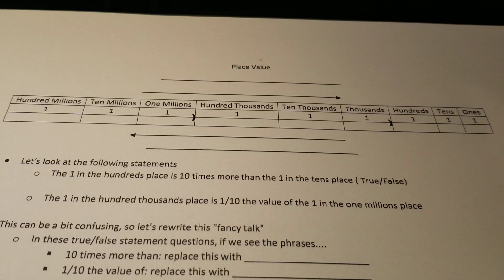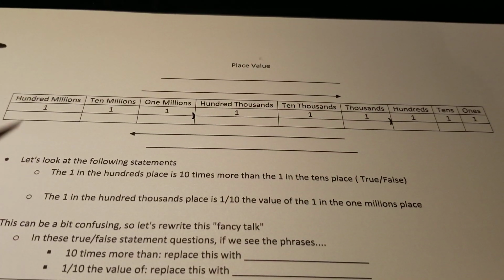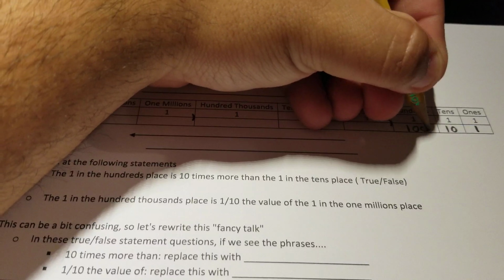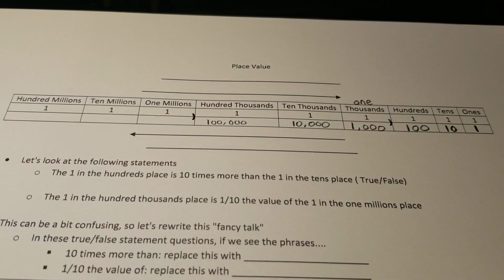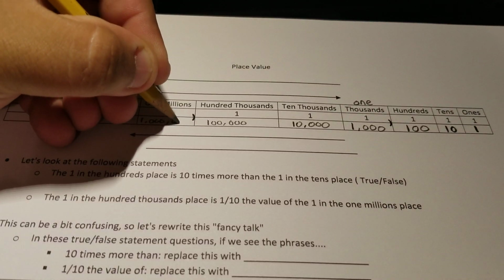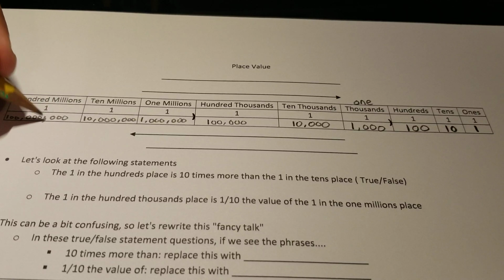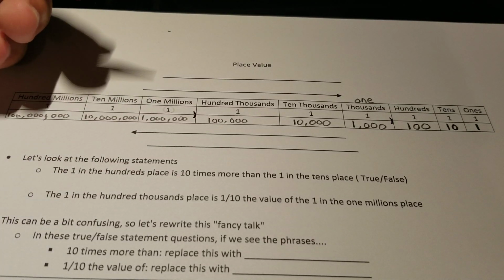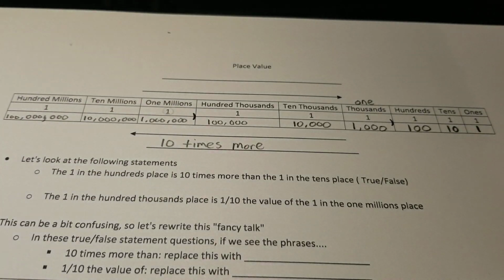Place Value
We learn about place value relationships here. Tricky but fun!